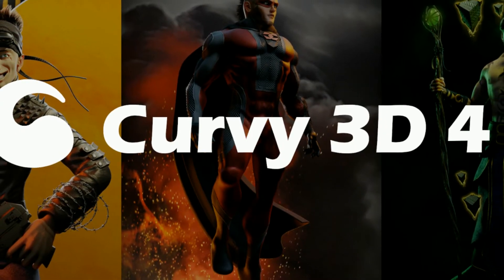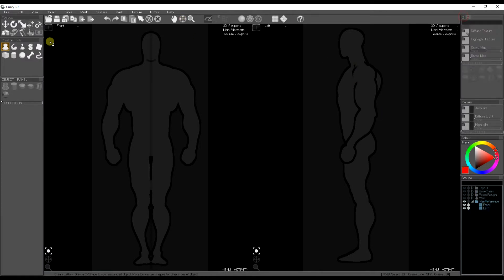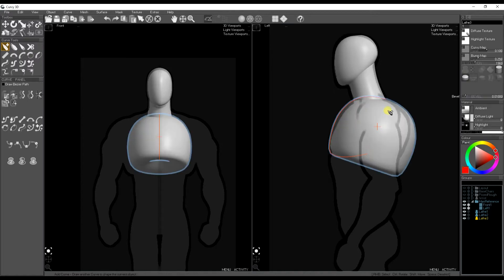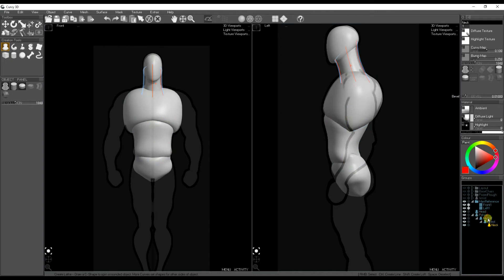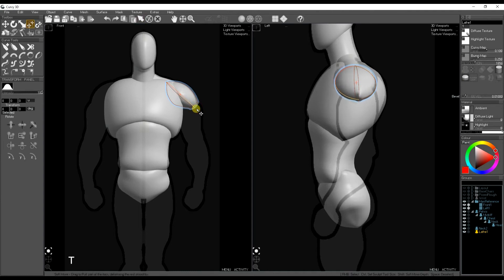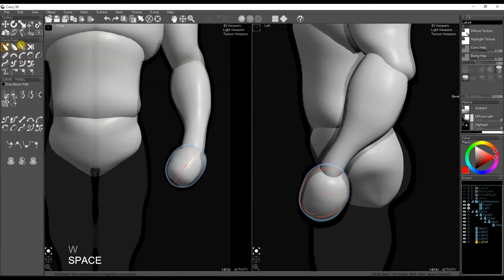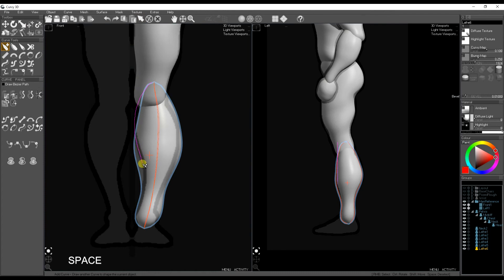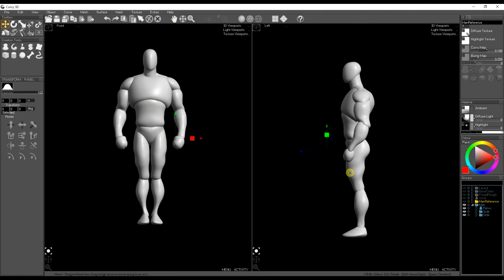Gigantic: Curvy 3D Character Tutorial - Part 1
"Gigantic" is a detailed modelling and sculpting tutorial series for the fast and easy curve based software Curvy 3D.

Part 1 shows drawing a basemesh for a man character.

A) DRAWING
1. Drawing a Man's Basemesh
2. Reshaping Man into Giant
3. Setup Camera and Pose
4. Model and Pose the Hand

B) SCULPTING
1. The Torso
2. The Basic Head
3. The Teeth
4. Horns, Hair, Ears
5. Arm & Costume
6. Posing the Sculpted Torso

C) PROPS
1. The Sword
2. Ornate Wristguard

D) BLENDER
1. Blender Import OBJ and Camera + Lighting
2. Blender Demon Skin Material
3. Blender Hair Styling

Follow Curvy 3D on Social Media -